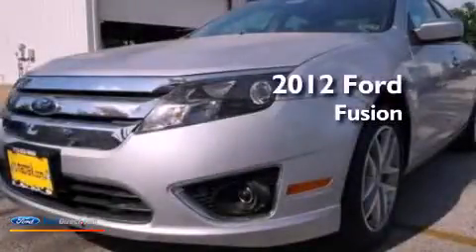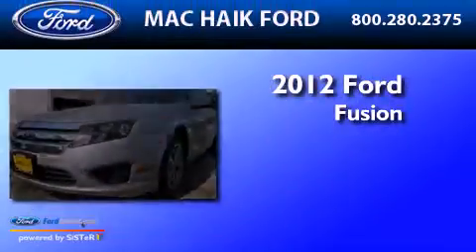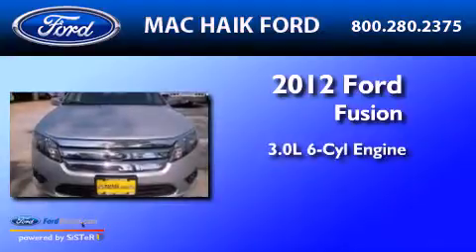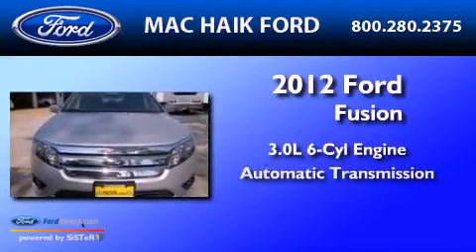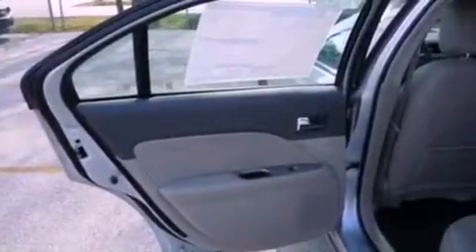2012 FORD FUSION Houston TX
Year : 2012
 Make : FORD
 Model : FUSION
 Engine : 3.0L V6 24V MPFI DOHC FLEXIBLE FUEL
 Trans . : AUTOMATIC
 Exterior : INGOT SILVER METALLIC
 Miles : 5
 Interior : V
 Stock : C2728